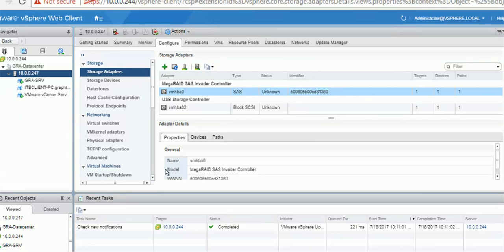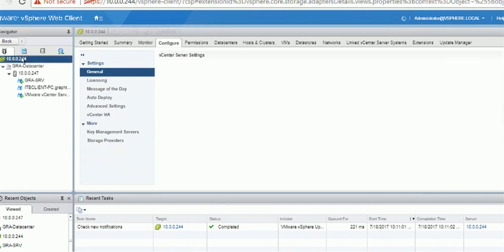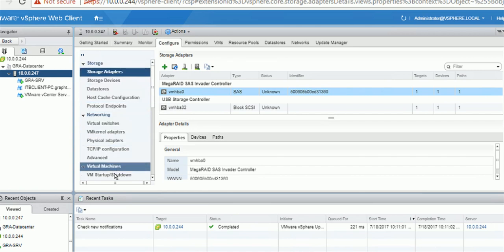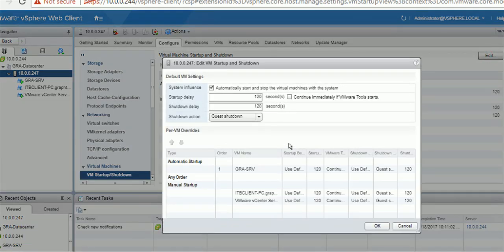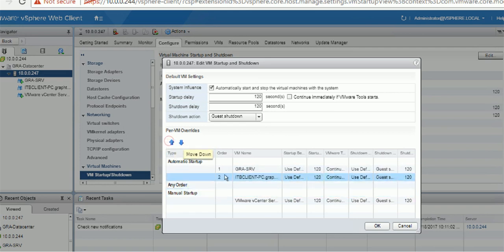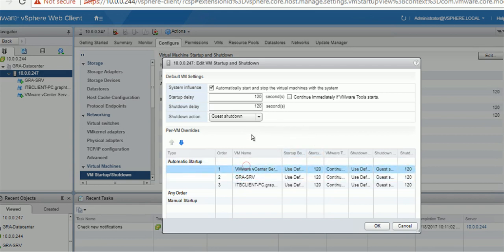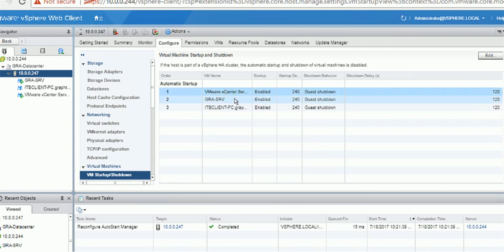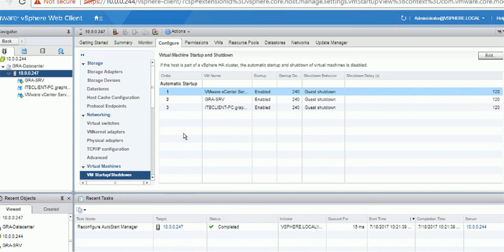Enable Auto start and stop Vm Virtual machine Vcenter 6.5 Vmware